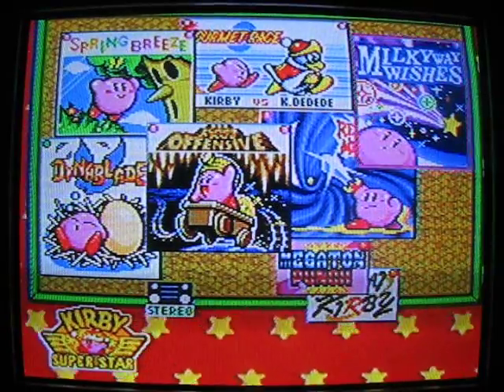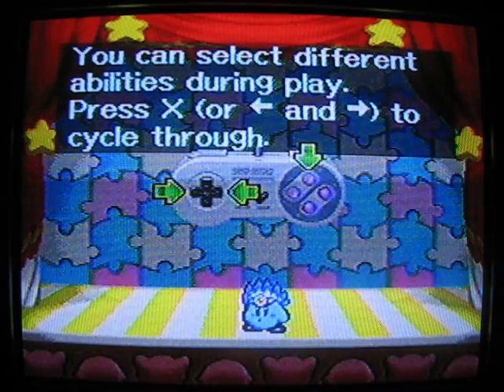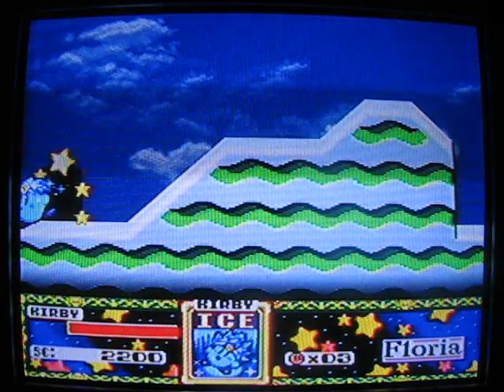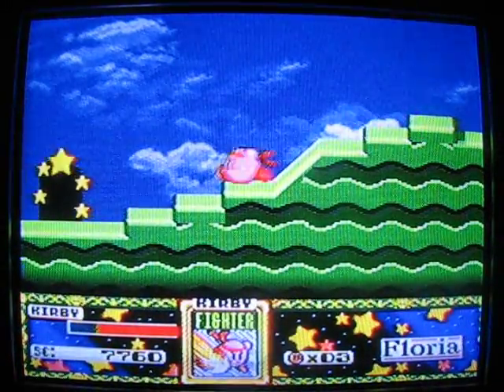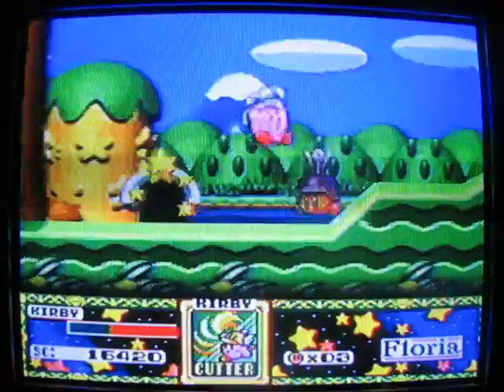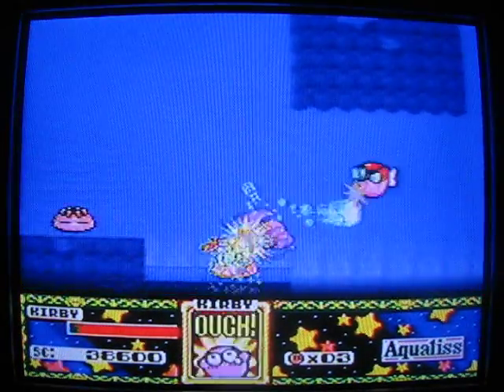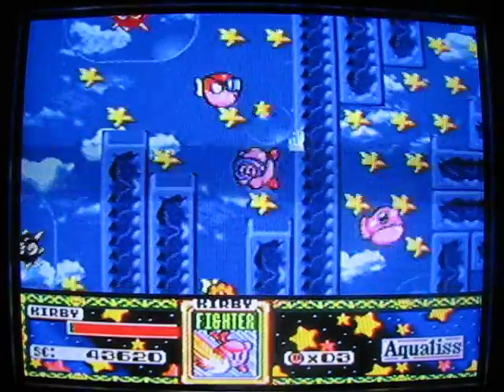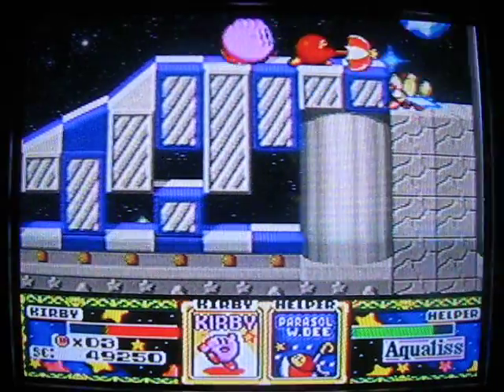Kirby Superstar 100% Walkthrough Part 20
Part 20 - Treasure Collection is over! Or is it? ;)

Milkyway Wishes Powers: Floria: Ice, Fighter, Cutter/ Aqualiss: Parasol

Not much to say here. Everything went smooth. Nothing I haven't covered in other parts either. :P

Annotation corner:
6:14 Yep, it's true, they changed names for some planets in the DS version! Weird... I wonder why.